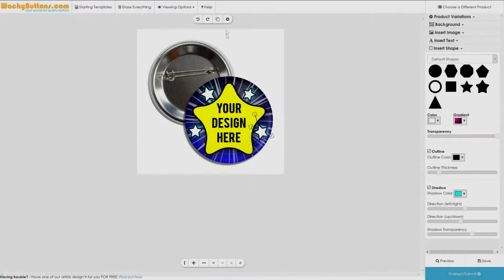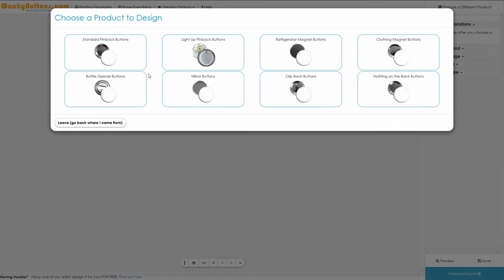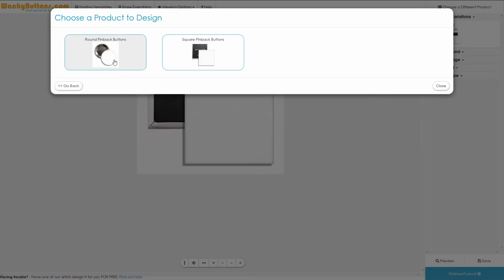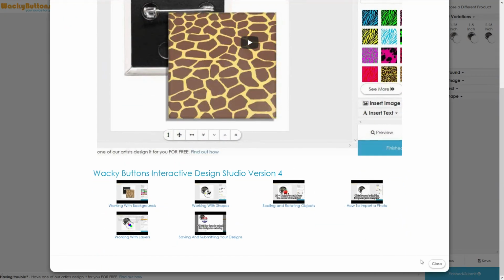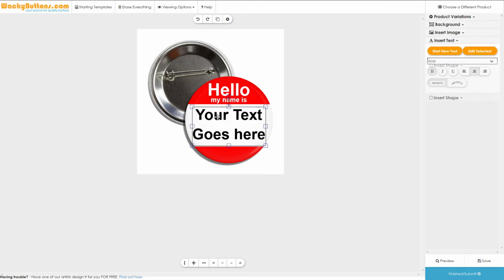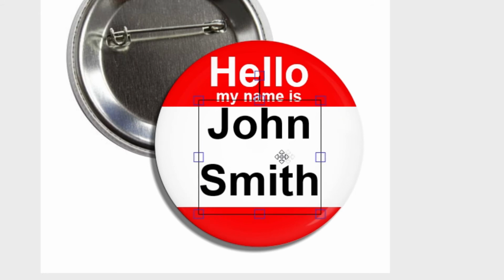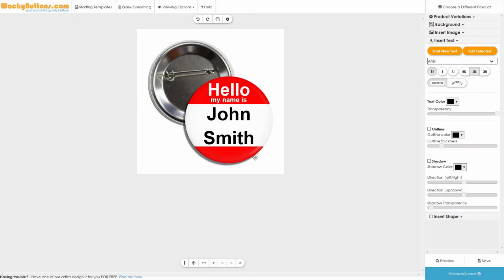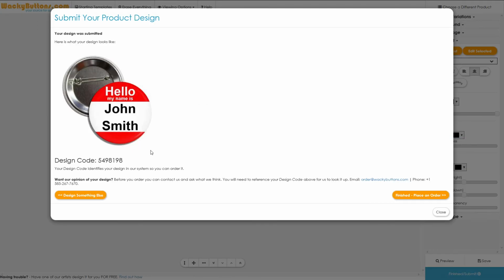Using Our Design Studio to Quickly Create Custom Buttons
In this video the Wacky Buttons staff shows you how fun and easy it can be to create custom buttons using our online design studio. This is the fastest way to make your own buttons online, perfect for those in a rush or ready to place their order immediately. To get started, click on the Create tab at the top of our website, and then select Design Your Buttons Online.  Once you’ve selected the product type and size, use the Product Variation menu to create a background, upload an image, add text, insert shapes or make other changes to your design.  Once you’re happy with it, just add it to your cart for secure checkout!

Wacky Buttons is proud to be one of the industry’s leading providers of high quality pinback buttons, magnets, lighted buttons, bottle openers, custom button designs and more.  Visit our website to browse thousands of fun designs, create your own custom buttons using our online design tool, or get in touch with our staff designers for free, expert assistance!

*No minimum order requirements
*Fast shipping to the US and internationally
*No additional charges for graphic design
*Free expert assistance from our staff
*Get your buttons as soon as tomorrow!